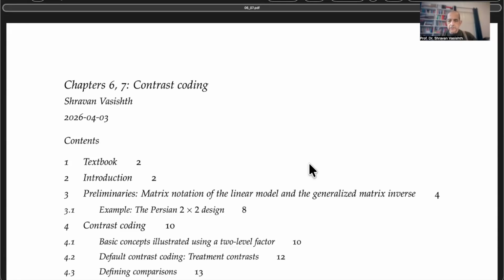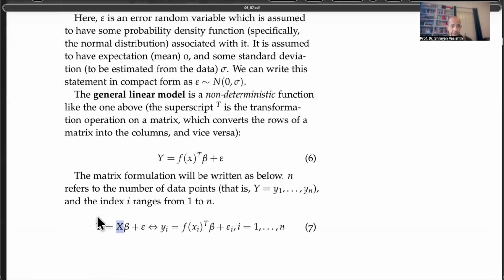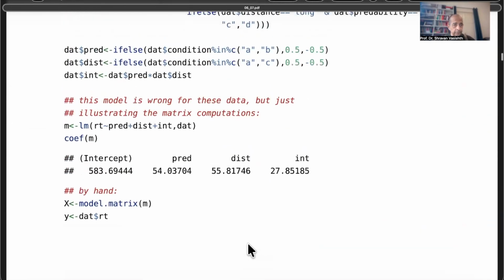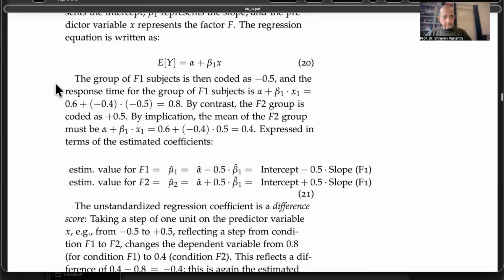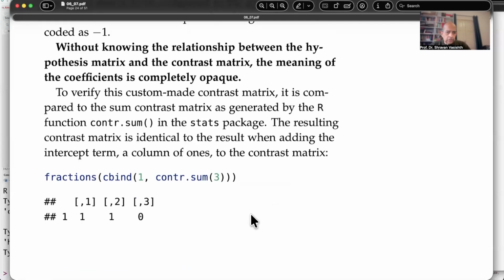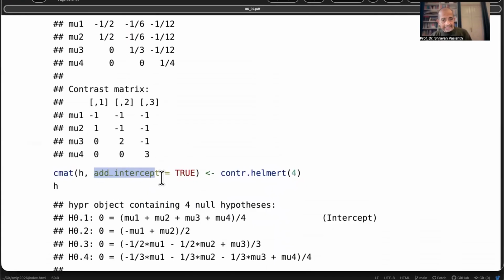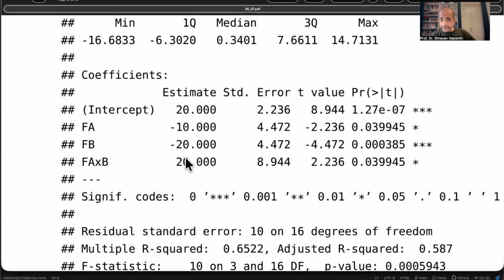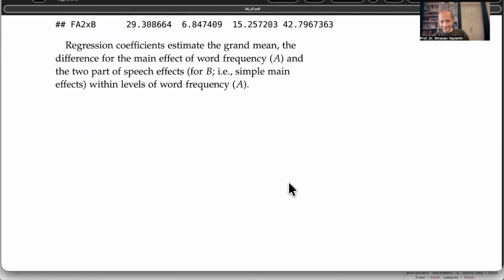Chapters 06 07 Contrast Coding